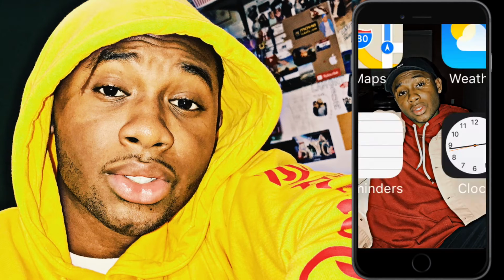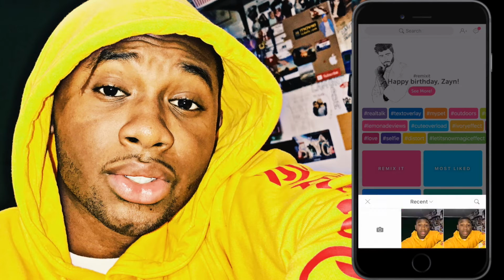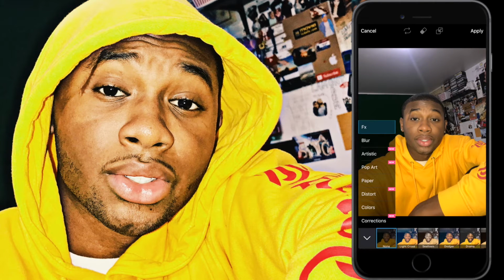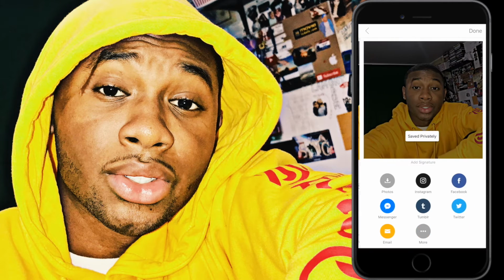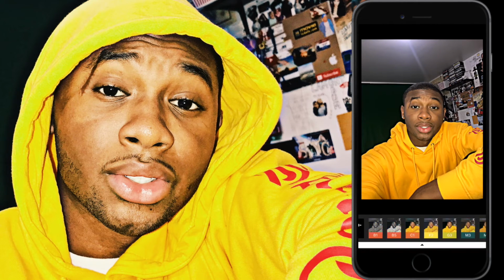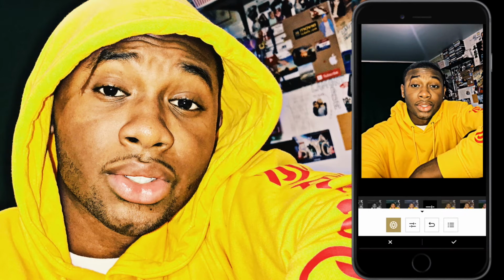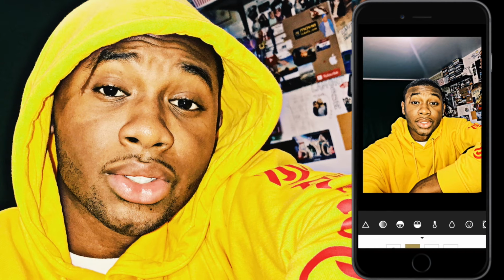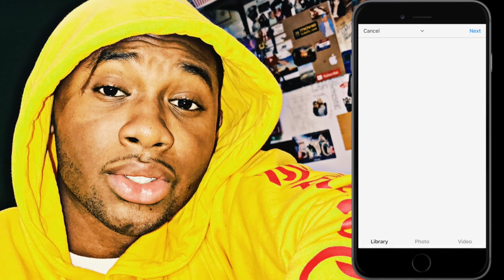How I Edit My Instagram Photos 2017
USERNAME: LAMONTODUM
MY NEW SERIES ON MOVIETICKETS.COM

 CAMERA & EDITING:

✘ CANON REBEL T3I | FINAL CUT PRO

✘ U B E R: “bsrxp”
Hope you enjoyed the video! Have a great week, loves xx